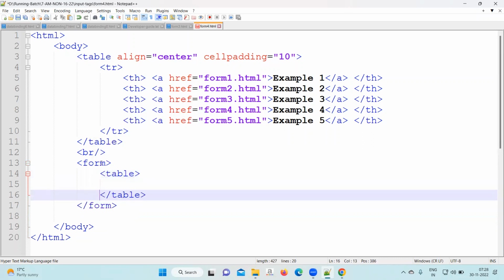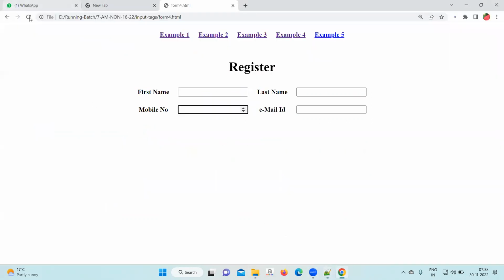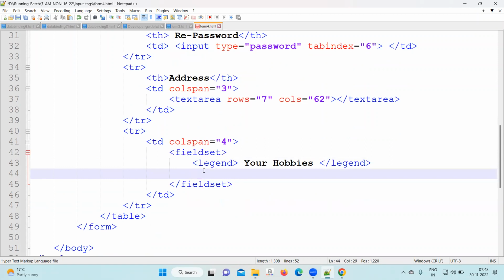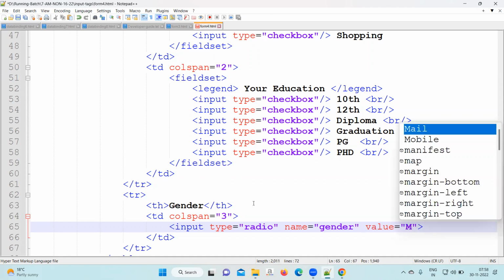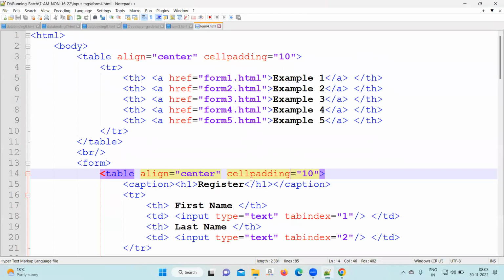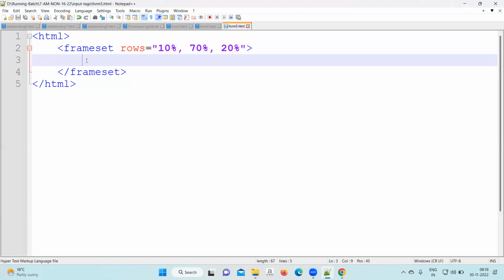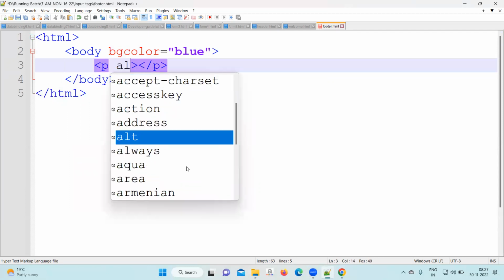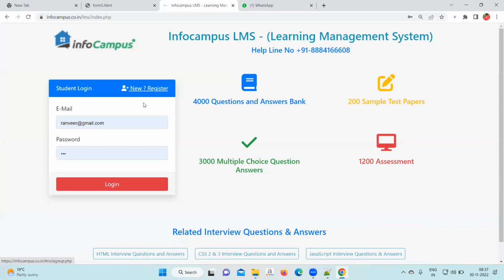HTML CLASS 10